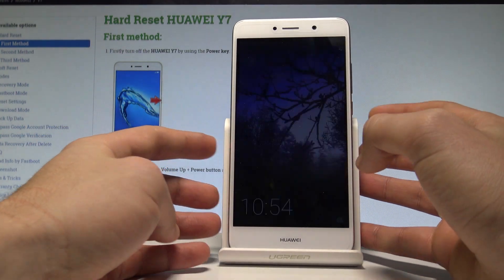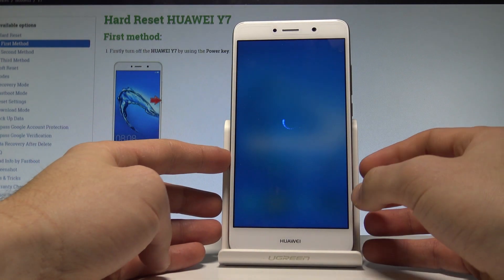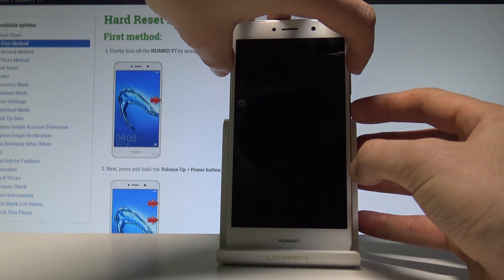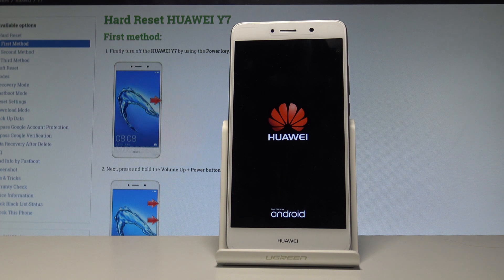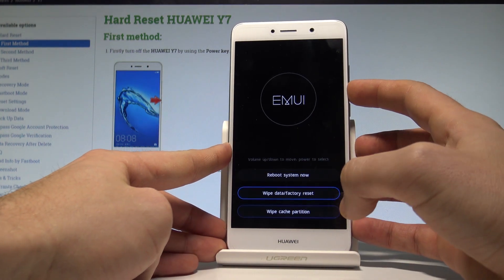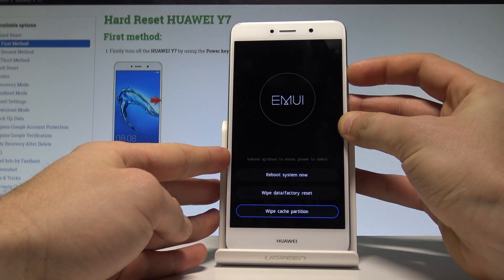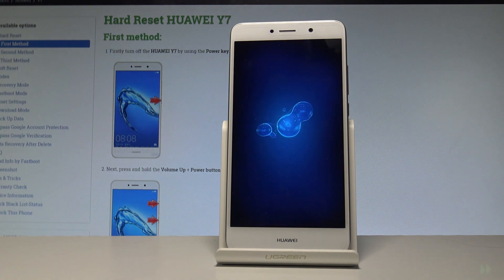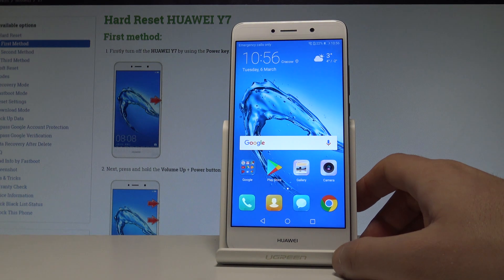How to Wipe Cache Partition in HUAWEI Y7 |HardReset.info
You can refresh system and speed up your HUAWEI Y7 by wiping the cache files. Enter the Recovery Mode and select wipe cache partition. It will format temporary cache files. This operation won't effect your personal files.

How to wipe cache files in HUAWEI Y7? How to remove temporary cache files? How to wipe cache in HUAWEI Y7? How to format cache in HUAWEI Y7?